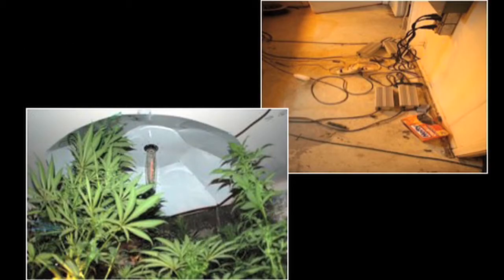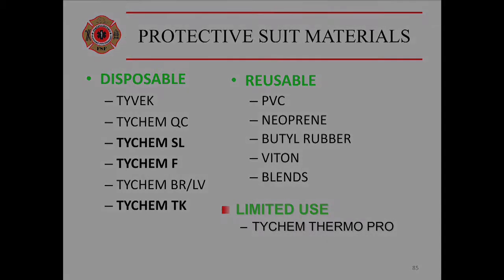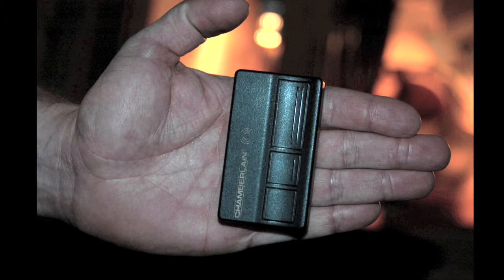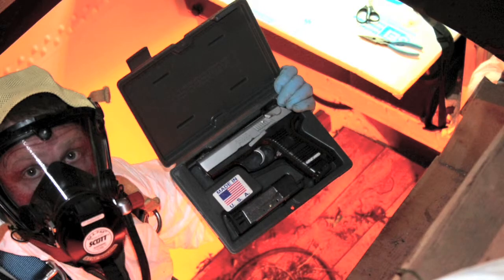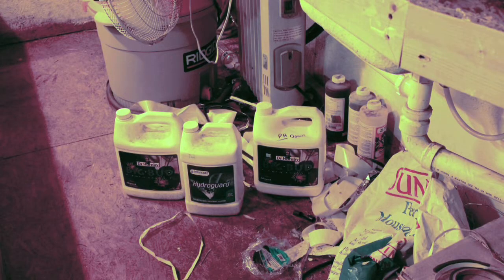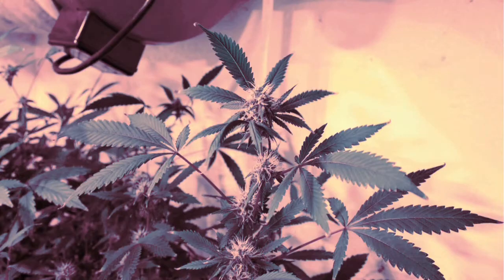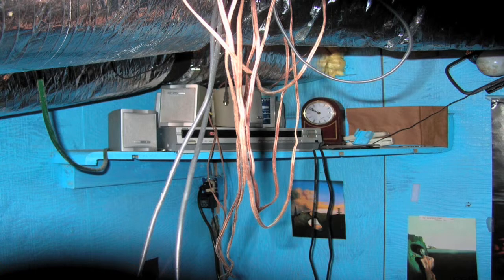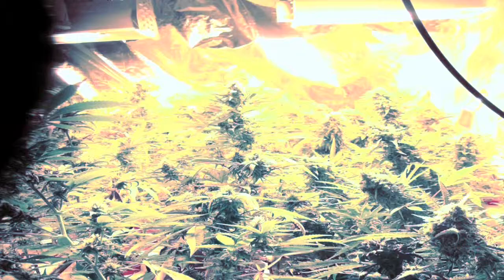Indoor Marijuana Grows - 2